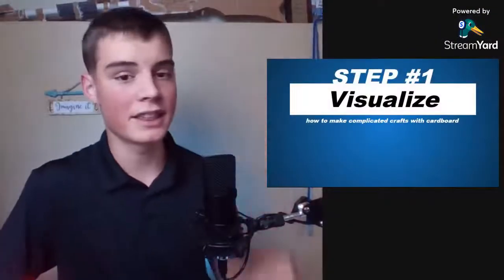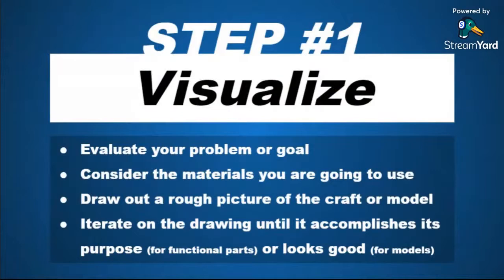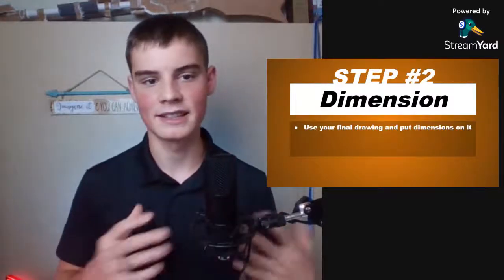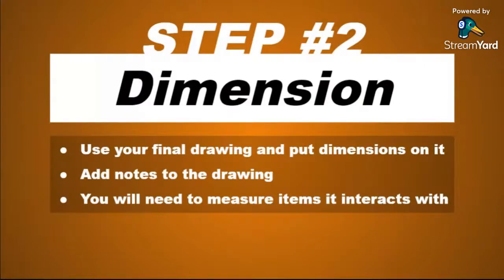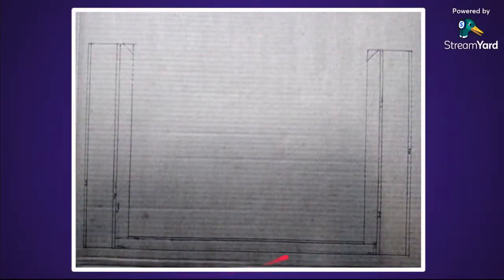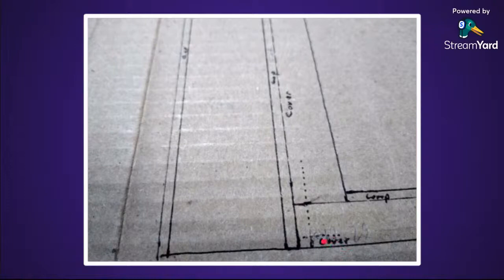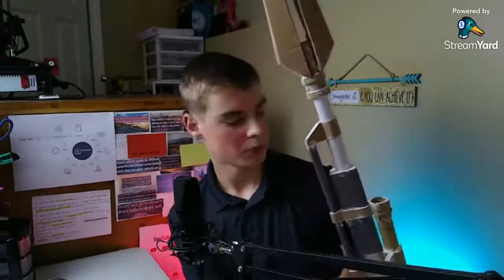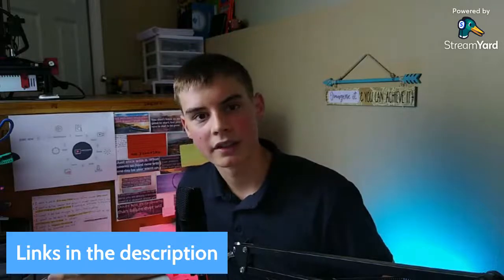How to Make Complicated Crafts with Cardboard (5 steps)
Learn how to make complicated cardboard crafts. Watch this video on how to design projects that solve problems

📕Show Notes📕

1️⃣ Sketchbook to design your projects (Amazon product):
~ $13 Arteza 8.5”x11” sketchbook with 110 sheets

🎉🎉 Get my Free Guide of All the Tools that You Need to Start Crafting with Cardboard

⬇⏰⏰VIDEO CHAPTERS⏰⏰⬇
Coming soon

QUESTION OF THE DAY:
💡❓ Do you build your cardboard crafts as you cut out the pieces or do you cut all of them out beforehand?❓💡
- I read and reply to every comment so I would love to hear your answer in the comments below!

📜 About the Video:
In this video, Eli teaches you how to make complicated crafts out of cardboard with five simple steps. Whether you are trying to prototype, create a model or prop, or make a function or helpful cardboard project this video will help you make anything with corrugated cardboard.

~ Camera➡ (my phone)
~ Lenses➡ 5in1 smartphone kit (for my phone)
~ Lights➡ (Neewer 2 pack USB LEDs)
~ Light➡ Mount Dog softbox (I have an older version)
⬇Microphones⬇
~ Lavalier BOYA BY-M1 mic
~ Shotgun Movo VXR10 mic
~ USB podcasting condenser mic

💻 About Maker Brain:
My name is Eli Tennant and on this channel, you will receive bi-weekly DIY and project tutorials as well as maker tips and tools videos. Whether you are just starting to make your ideas or have been at it a while, I have you covered with helpful content to bring you to the next level!

🏆 Mission:
My mission here at Maker Brain is to help you access and implement your creativity with hands-on DIY projects so that you can have fun and be successful in doing what you love!

- Eli Tennant